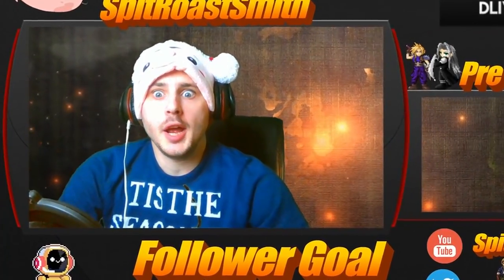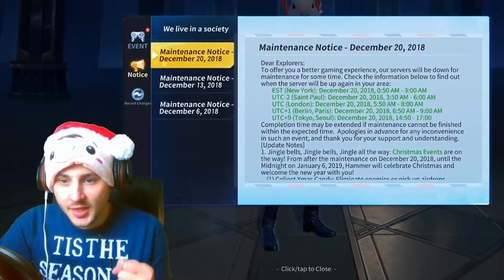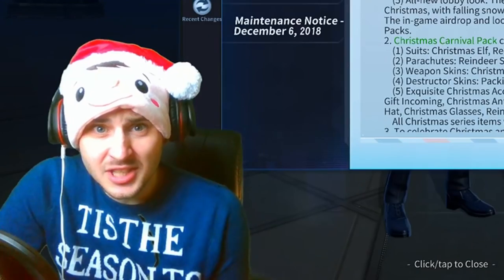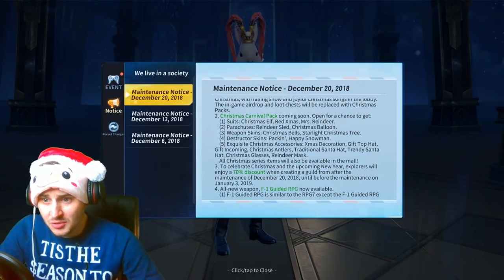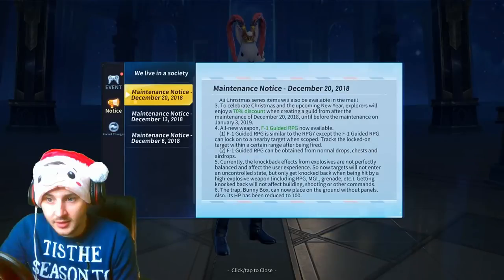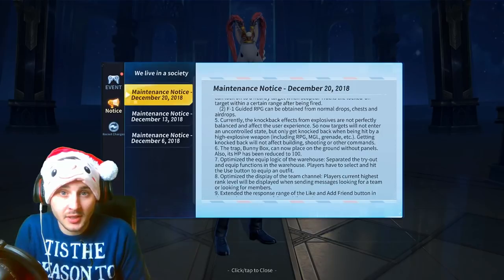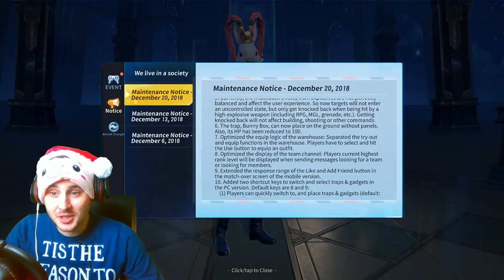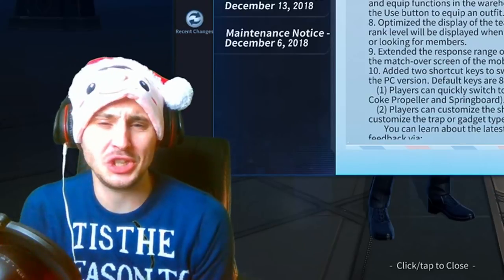SEASON 4 | CHRISTMAS UPDATE | Creative Destruction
In this video I go over the new CHRISTMAS UPDATE!

20 Game Win Streak Record Holder!

Thanks!

Creative Destruction
CD
Mobile Gaming
battle royale